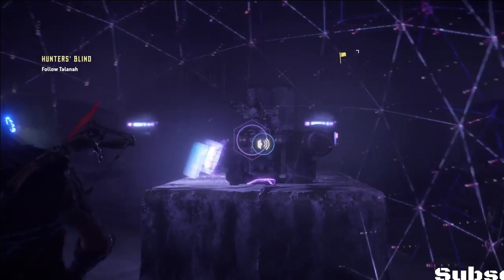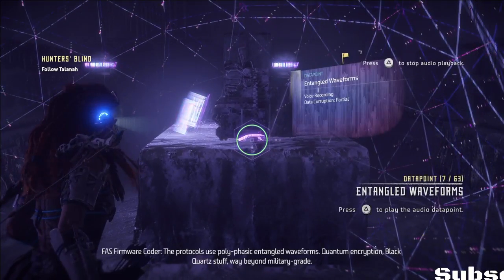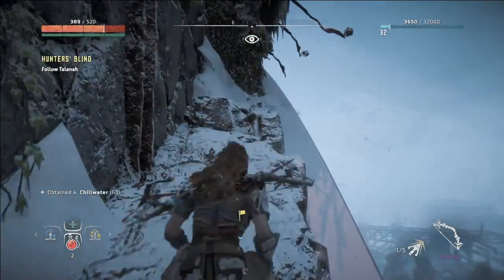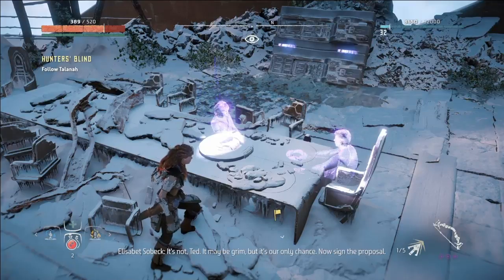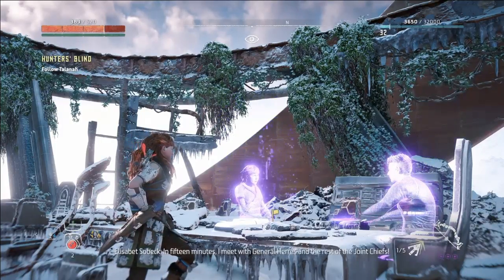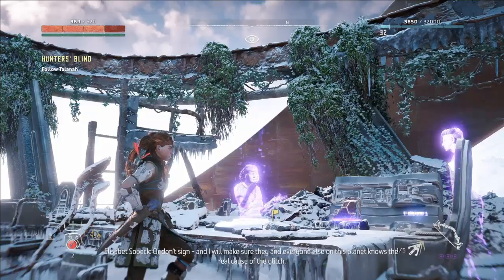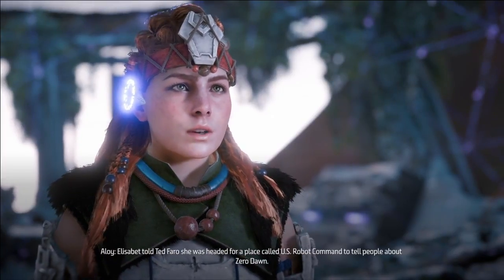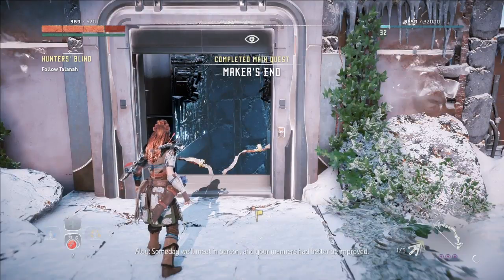THE TRUTH OF HOW IT ALL STARTED.......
finding out what really happen in the past.
CRAZY YOU WON'T BELIEVE. horizon zero dawn part 12.
horizon zero dawn gameplay